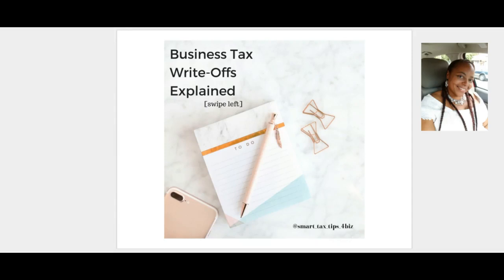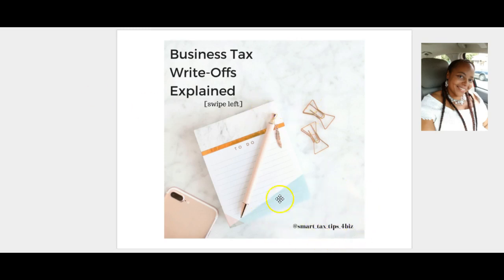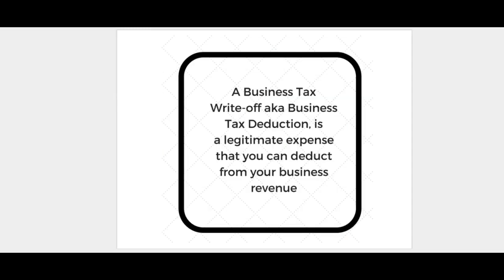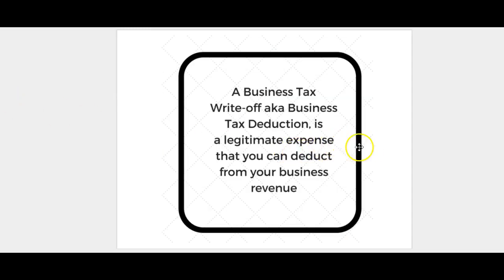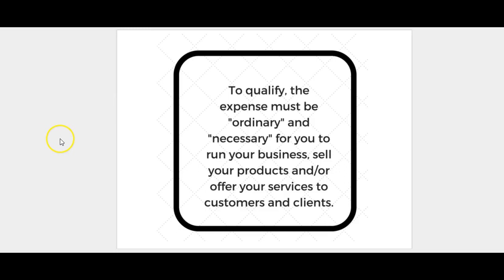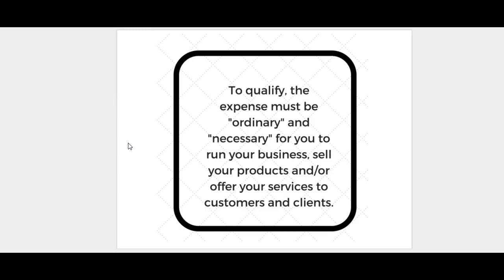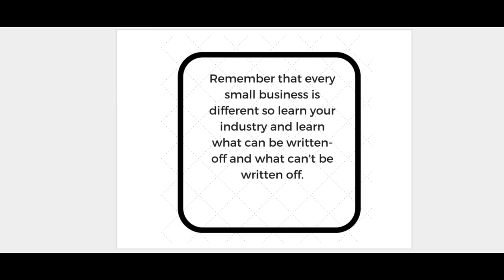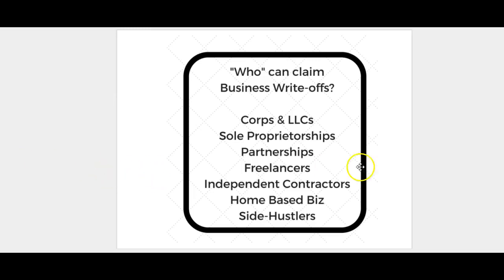What Is A Tax Write Off | Explained by a Tax Expert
As a business owner, it is essential to have a basic understanding of business tax write-offs... including what they are, how they work, and the different types of expenses that can be deducted from your taxable income. In this short video, I break this down in easy-to-understand language.

★ 𝐇𝐄𝐋𝐏𝐅𝐔𝐋 𝐑𝐄𝐒𝐎𝐔𝐑𝐂𝐄𝐒 ★

Register for My Course
LLC Mastery - Setup Your Business for Success

Buy this Book - 475 Tax Deductions for Businesses and Self Employed Individuals: An A-Z Guide to Hundreds of Tax Write-Offs

Business Credit - Apply for an American Express Business Card

★ 𝐇𝐄𝐋𝐏𝐅𝐔𝐋 𝐑𝐄𝐒𝐎𝐔𝐑𝐂𝐄𝐒 ★
Stay organized in your business. Use Honeybook!

Hi, I’m Ktasha (“Tasha”), a Business Strategist and a Tax Strategist so you get the best of both worlds. I specialize in serving entrepreneurs and business owners in diverse and unique industries.

Here’s the first perspective I want to pour into you - although you may be good at whatever it is you do, doesn’t mean you know how to run a business. Example…just because you know how to cut hair, doesn’t mean you know how to run a barber shop!

There’s levels to this 💯

Running a successful business or promoting your talents, etc takes Strategy, Efficient Marketing, Branding, Professionalism, a Money Management System that works for You, Tax Strategies and much more.

My Core Services are:
📌Consulting
📌Advising
📌Business Training
📌Business Support Services
📌Professional Tax Services
📌Tax Planning to Business Owners & Individuals

📍I’m Located in NY but I serve all 50 States

Tap into my 18+ years of hands on experience. Stop being stuck in your business! Stop missing out on tax opportunities. With my expertise in business and in taxes, I can help you elevate to new heights!